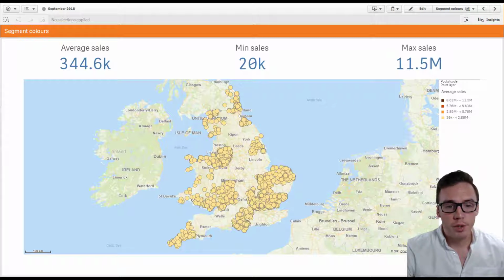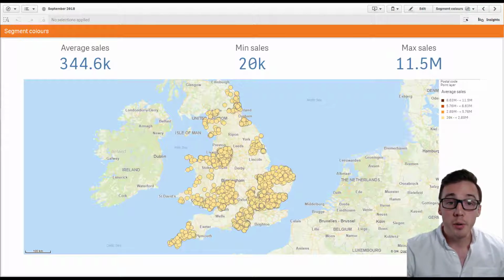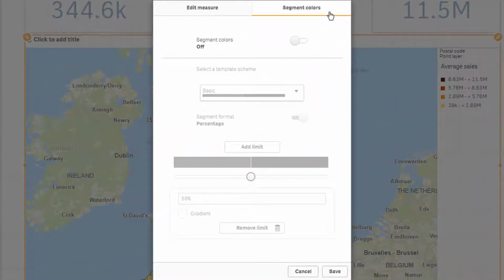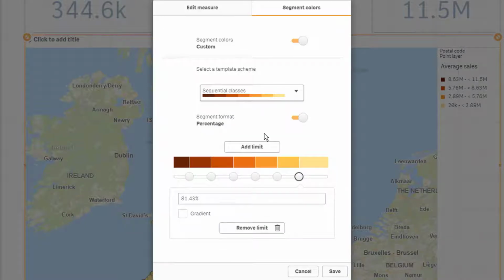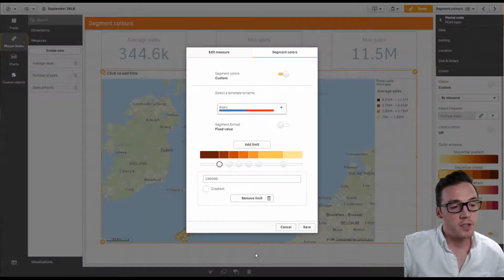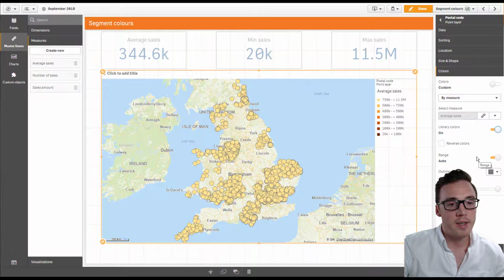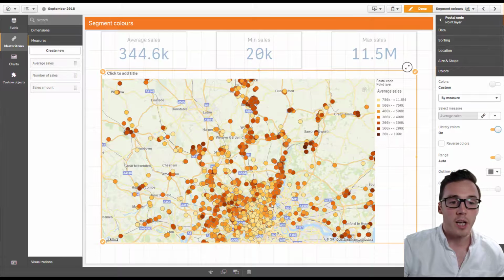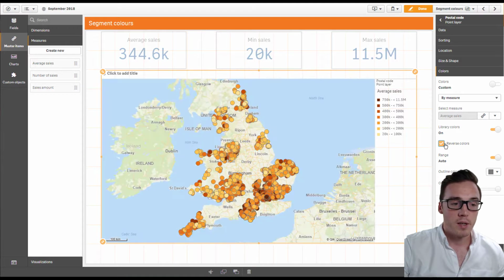Qlik Sense September 2018 Release - New Functionality - Segment Colors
Qlik Sense September 2018 Release is out and, as always, there’s plenty to talk about. The latest version of Qlik Sense includes 10 improvements, three new pieces of functionality and one acquisition.

In this video, Qlik expert and Ometis man Christopher Lofthouse talks us through the Segment Colors functionality.

This is a great new feature. Qlik have introduced ‘Segment Colors’ for master measures, which provides the user will the ability to create a custom gradient for a specific measure, based on fixed values or the percentage of the total value.

The user can select a template to start, change the segment colours, size of the limits, and can choose to add or remove limits altogether.

What’s so nice about this feature is that it is compatible with custom themes, and therefore the template selector will show you those gradients specified in the theme. Additionally, once you’ve created a Segment Color once, it appears as a recently-used option, so you don’t have to start from scratch – awesome!

You can read Chris’ full blog on the Qlik Sense September 2018 Release in the latest Ometis blog. Let us know if you have any questions or would to add anything to this video in the comments below.

If you’d like to learn more about Qlik and how Ometis can help you unlock its power,